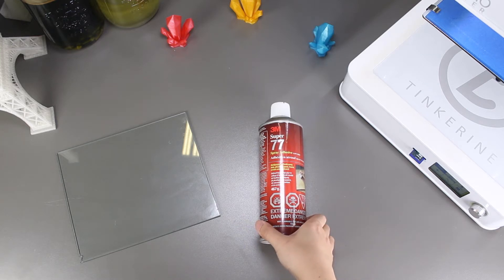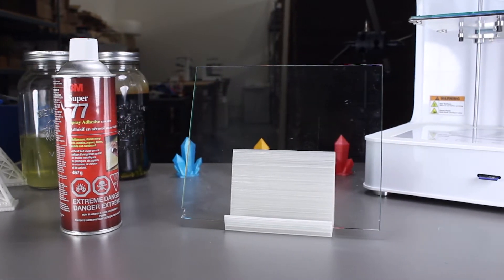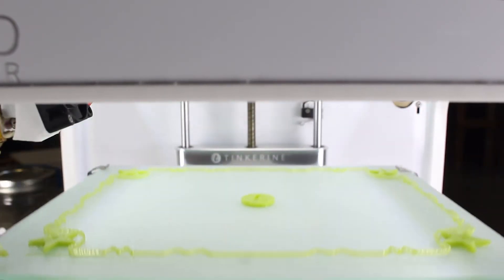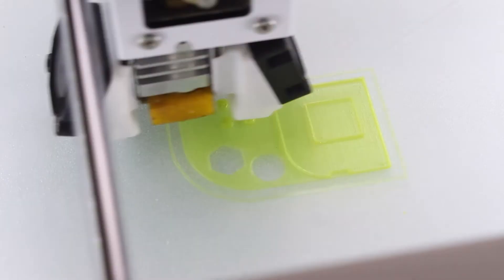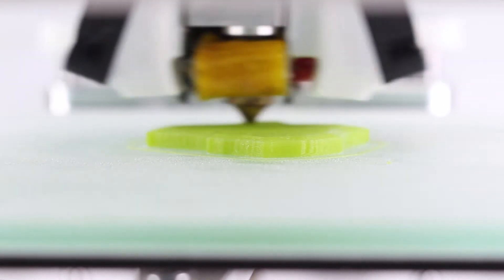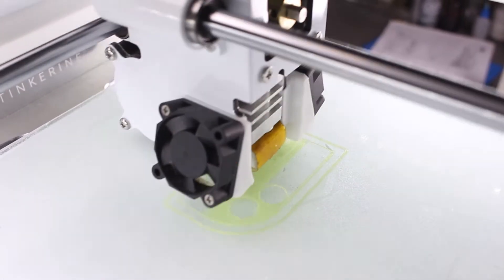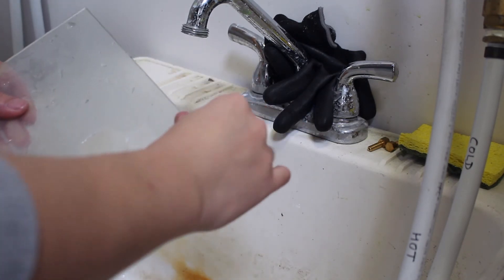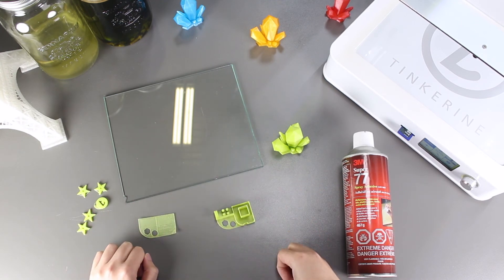Bed Adhesion with 3m's Super 77 Multi-Purpose Adhesive Spray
Welcome to another episode of  Tinkerine Experiments.  This episode will be about trying 3m's Super 77 Multi-Purpose Adhesive Spray as a bed adhesive.